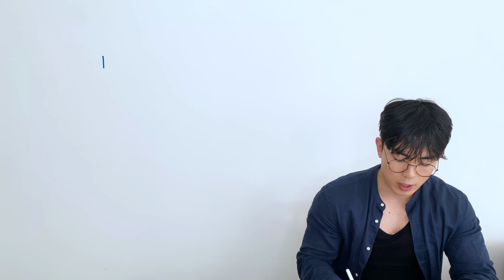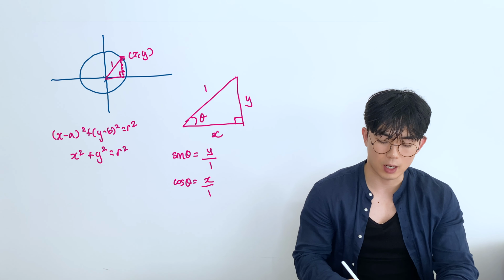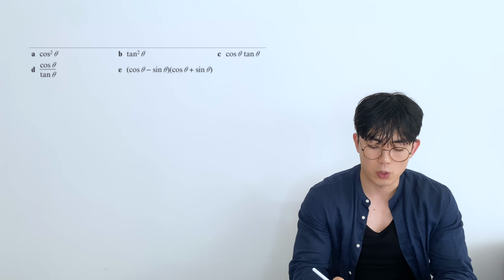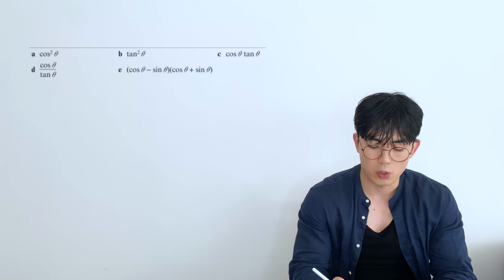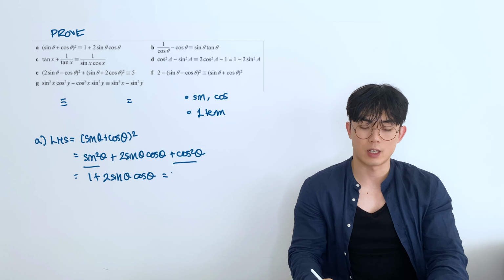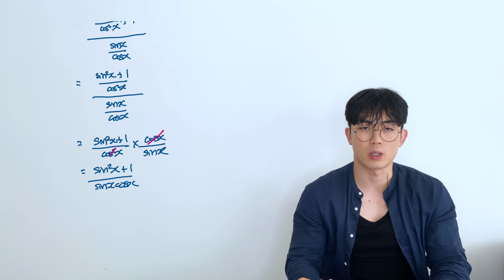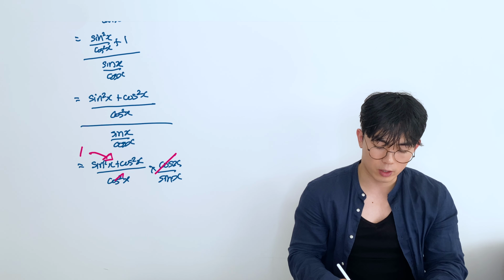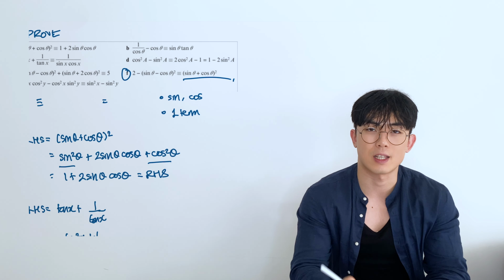A Level | Trig identities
This video explains trig identities, angles in all four quadrants, and exact values of trig ratios
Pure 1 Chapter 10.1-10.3